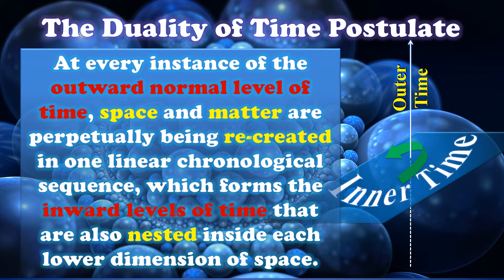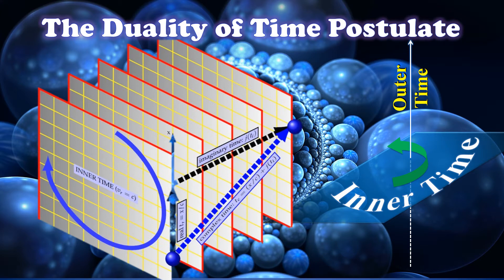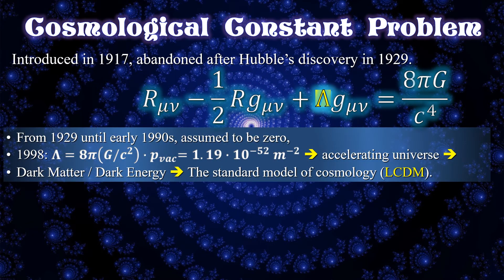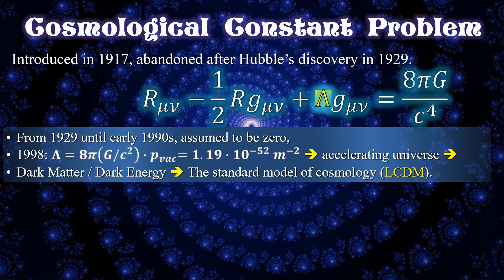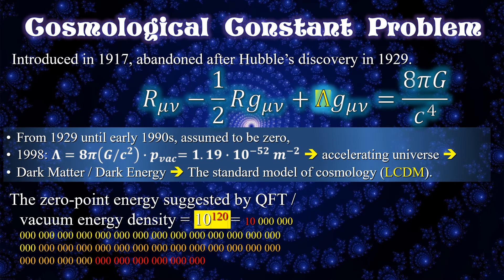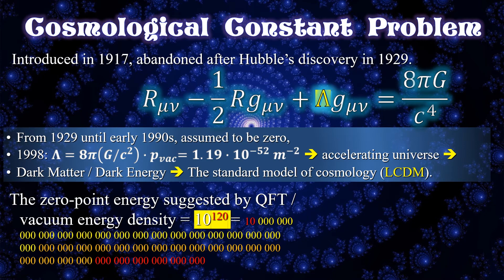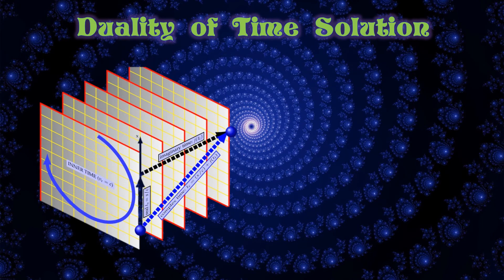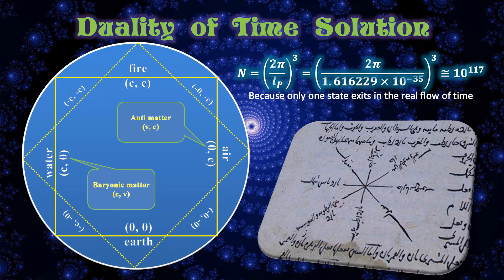Solving the Cosmological Constant Problem based on the Duality of Time Theory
* إعجاب👍 Like🌹مشاركة Share 💝تفعيل جرس🔔التنبيهات Solving the Cosmological Constant Problem based on the Duality of Time Theory: As Weinberg showed, there are many problems associated with the cosmological constant. The observed acceleration of the expansion simply means that the cosmological constant is about 120 orders of magnitude smaller than the density of vacuum energy, the Planck density, that can be calculated from Quantum Field Theory. This is known as the problem of smallness. Moreover, being so small, why it just happens to have exactly the value that makes its density similar to the average matter density, which is called the coincidence problem.

Many solutions have been suggested in this regard, as it was reviewed by Weinberg and Sanhi, but because the discrepancy is so huge, none of the speculations came ever close to solving the puzzle. The huge discrepancy indicates that there is something substantially wrong in our understanding of quantum physical processes.

The number of atoms in the visible Universe is usually estimated at 10^80, which is called Eddington number, so the discrepancy in the cosmological constant problem is still forty orders of magnitudes larger than the number of all atoms in the Universe. It would not be strange, therefore, if we postulate that this huge physical multiplicity could be deceiving! Yet since we clearly observe this multiplicity in our normal time level, the only way out is to consider that the whole Universe is being created from only one ultimate, or metaphysical, elementary particle, that we call the Single Monad, that is perpetually being multiplied in the inner levels of time to create the whole physical Universe.

In the Duality of Time Theory, the huge discrepancy in the cosmological constant problem is diminished, and even eliminated because the vacuum energy should be calculated from the average of all states, and not their collective summation as it is currently treated in Quantum Field Theory. This means that we should divide the vacuum energy density by the number of modes included in the unit volume, which can be calculated by: , because the cutoff is usually applied at the Planck scale. This will reduce the discrepancy between the observed and the predicted vacuum energy density from 120 into only three orders of magnitudes. The remaining very small discrepancy could be explained according to quintessence models, but a more accurate calculation is needed first because all the current methods are approximate.